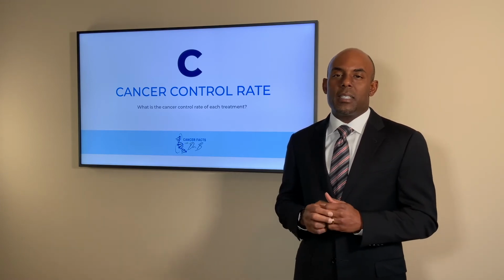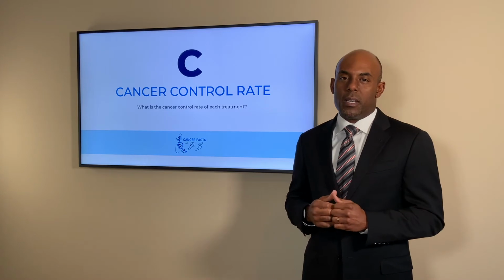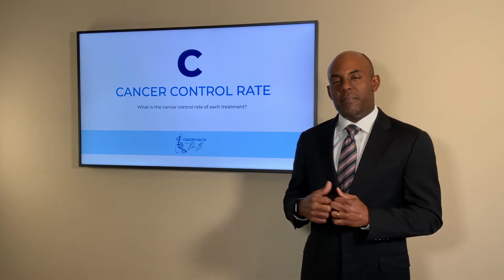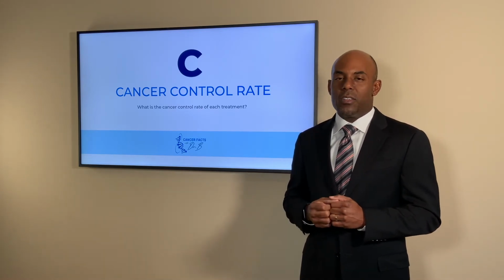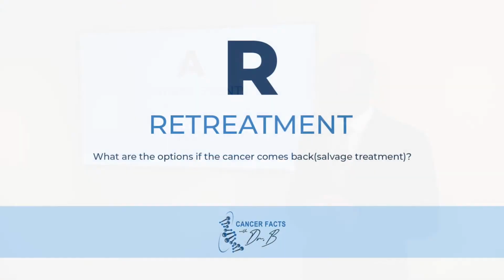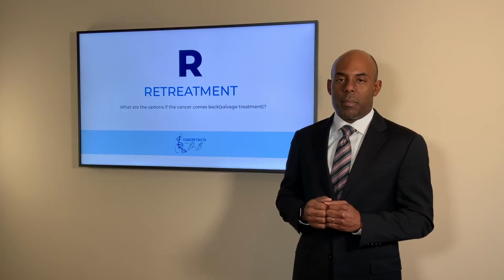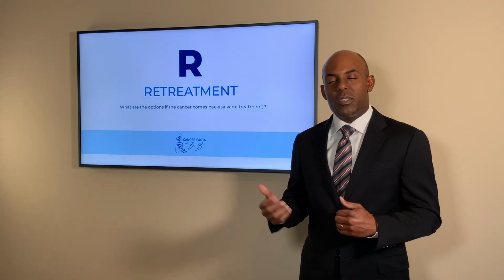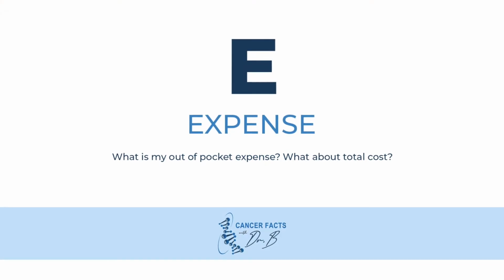How do I determine the best treatment for my cancer?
CARE About Me
You can make an informed decision with your doctor if you use this phrase.
C - What is the cancer control rate of each treatment option?
A - What are the adverse events or the side effects of the treatment?
R - What is the retreatment rate?
E - What will my out of pocket cost be?
About Me - What will my quality of life be like?